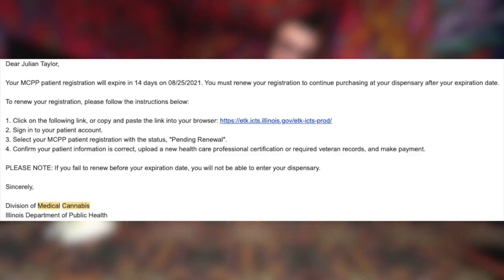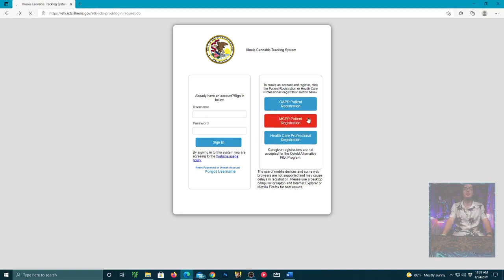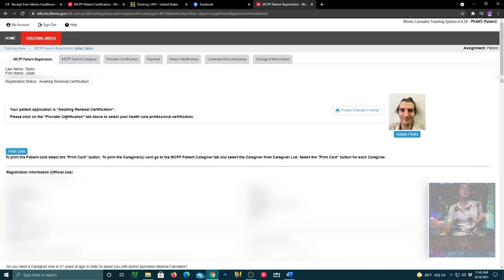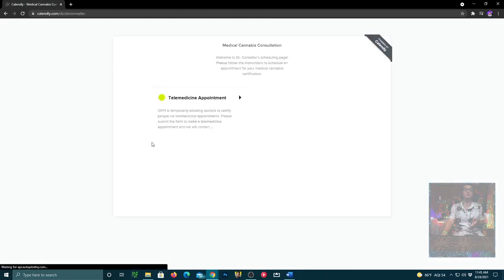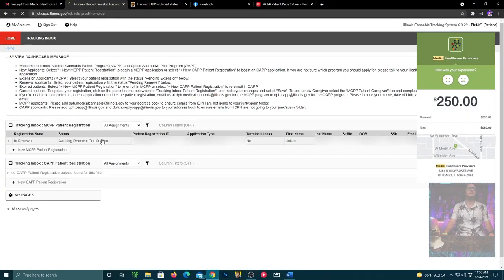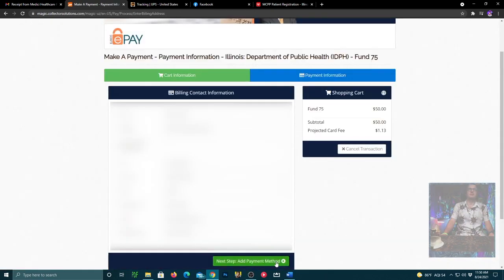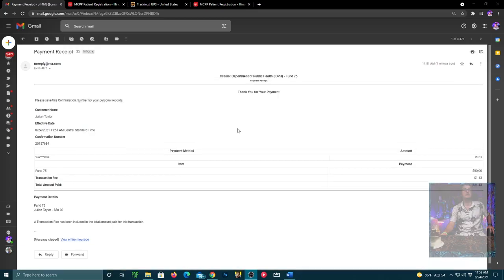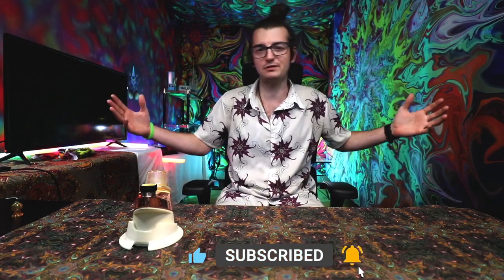How To Get Your Illinois Medical Card in IN 2021 A IL MCPP Registration Tutorial